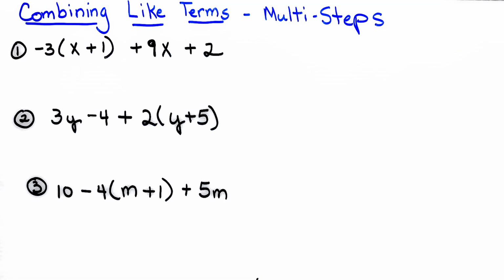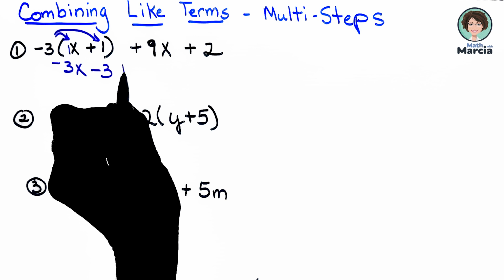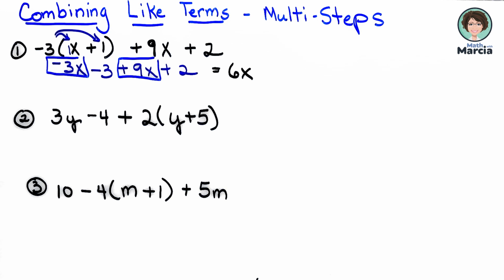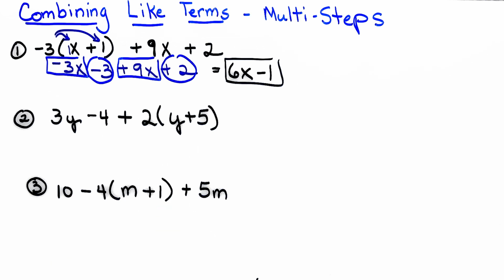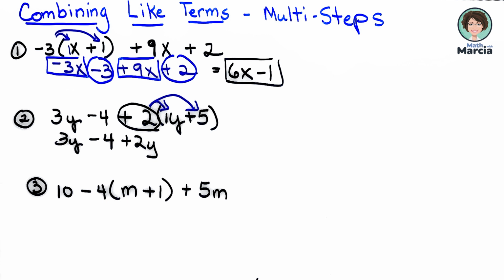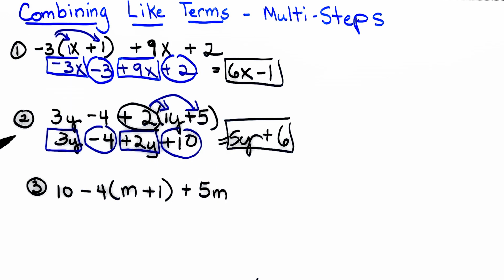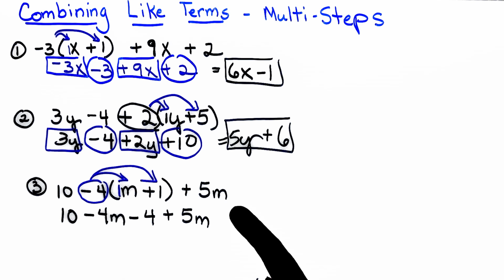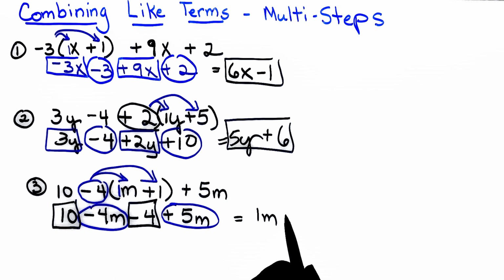Combining Like Terms Multi Steps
In this video, we will discuss what are like and unlike terms. We will also discuss how to perform operations and combine like terms having one variable.

Combining like terms,
Unlike terms,
Addition,
Subtraction,
Algebra,
Operations,
Simplification of like terms,
Coefficients,
constant